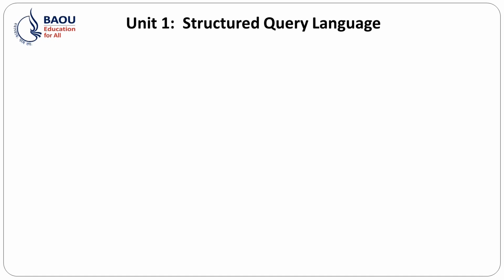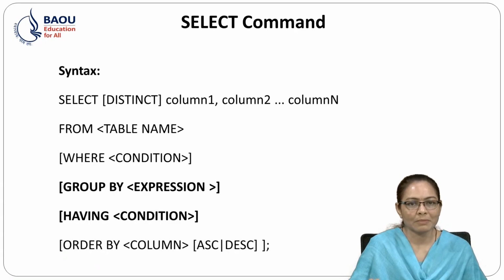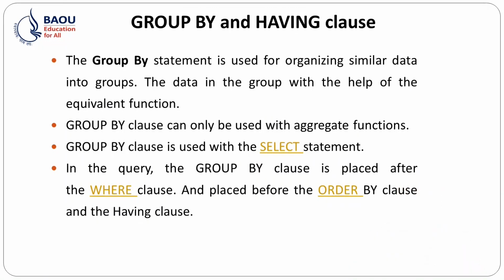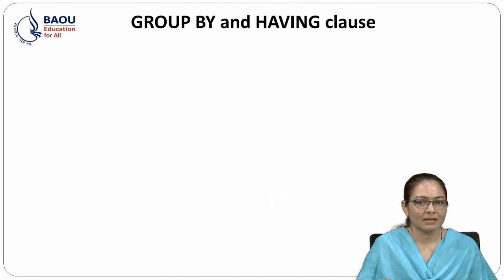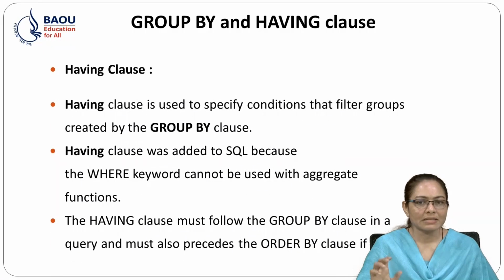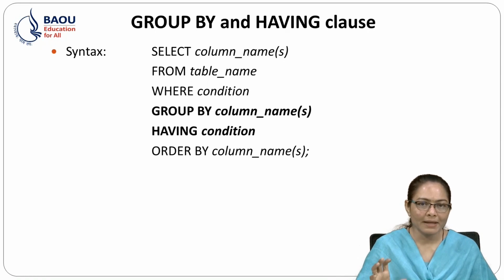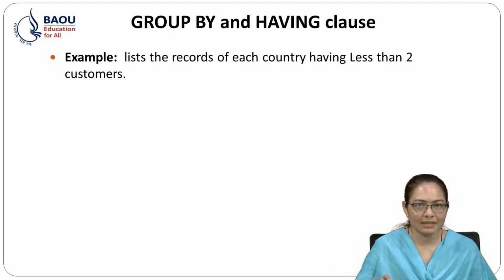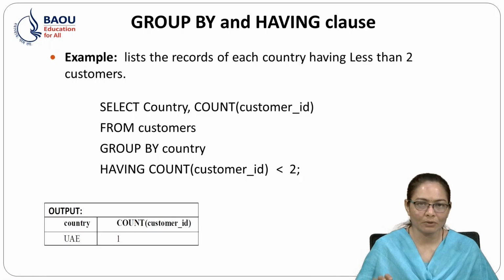MSCDS-102 RDBMS | Block-3 Unit-1 | SQL - Group By & Having Cluase | Part-4